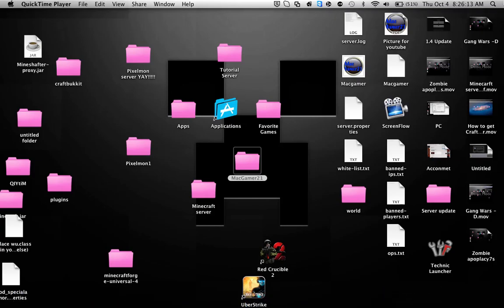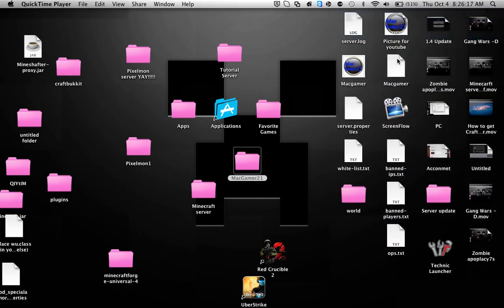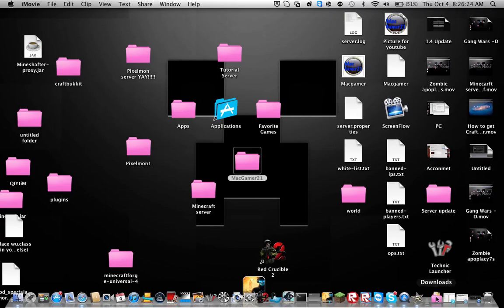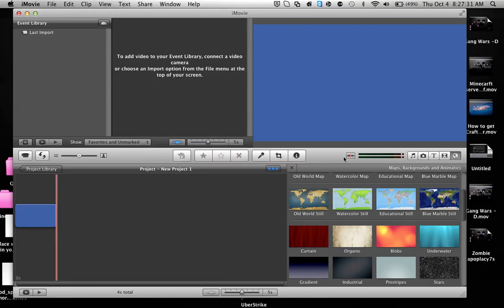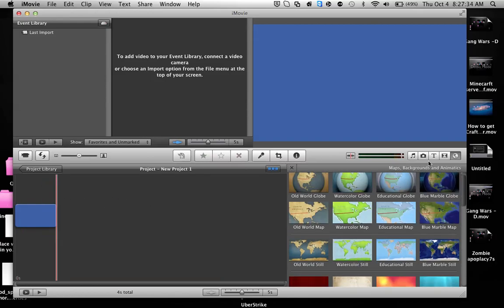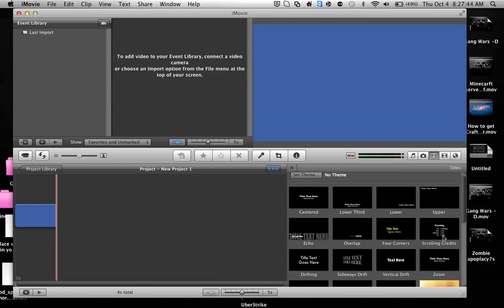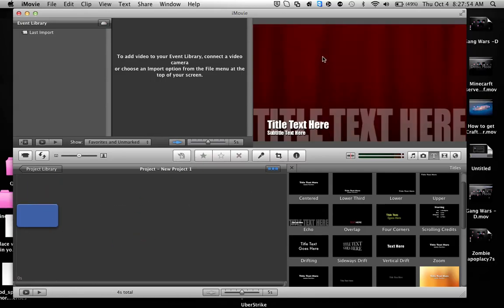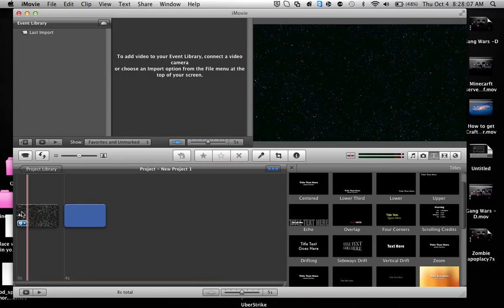How to make a intro and outro with iMovie (Mac Only)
If I can get 100 likes on this vid. I will make a video How to get Screen Flow for free full version!